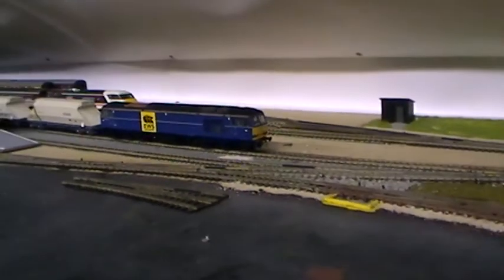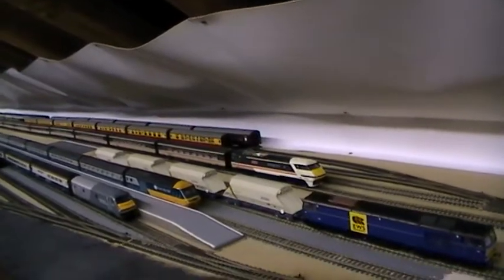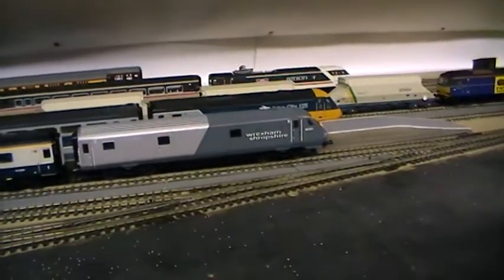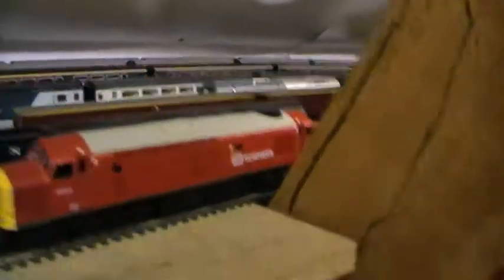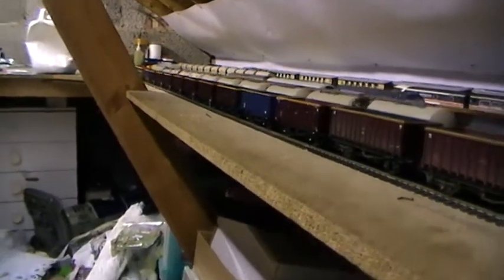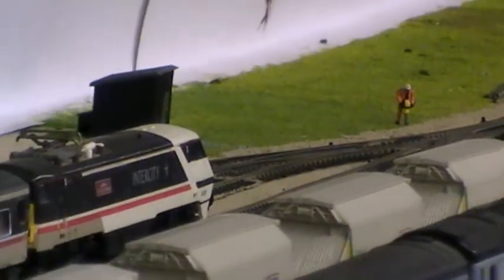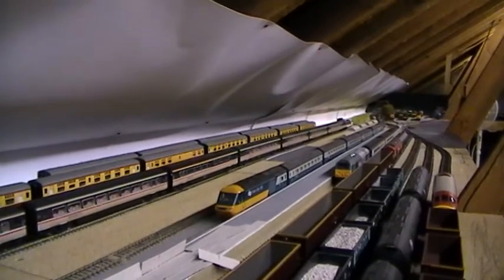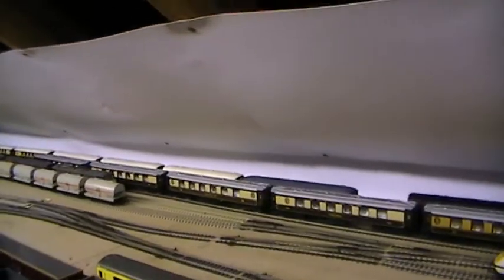August Layout Update Part 1 06-09-2011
Welcome to Part 1 of 4, In this video i will show you several new additions to the layout which include:
Vi trains west coast railways 37706
Vi Trains DB Schenker 37419
Bachmann JGA Tarmac Hoppers
Hornby Wrexham and Shropshire set
And also a brief overview of what has been going on with the track layout around the station area!
Apologies for the short parts but due to upload issues this is the easiest way!
A.T